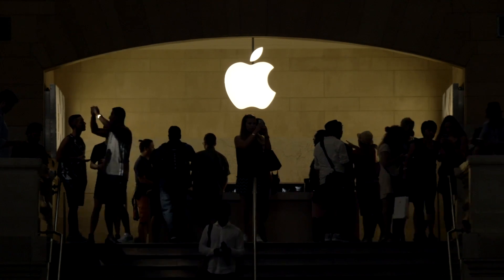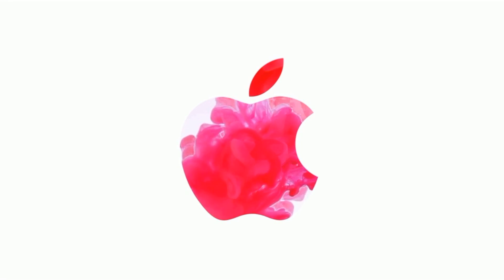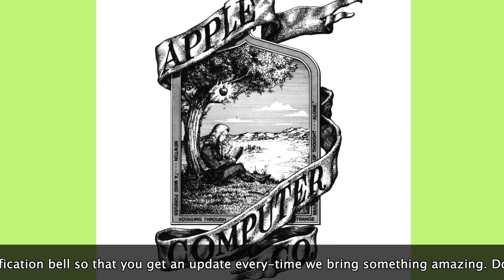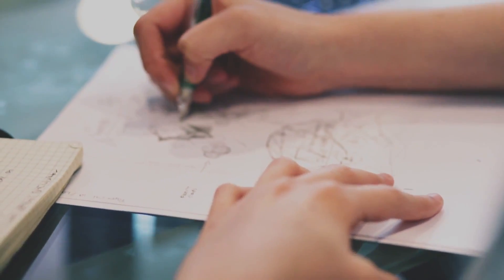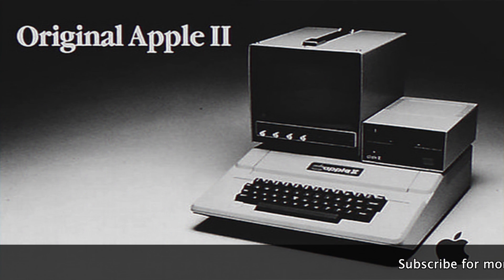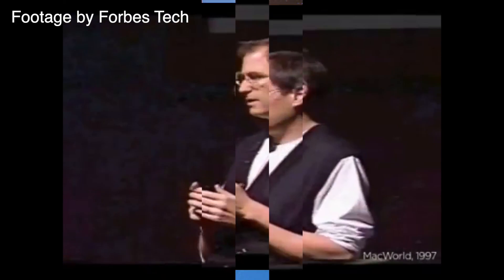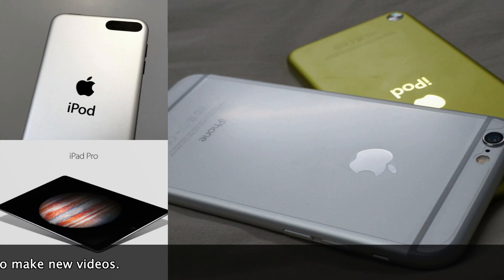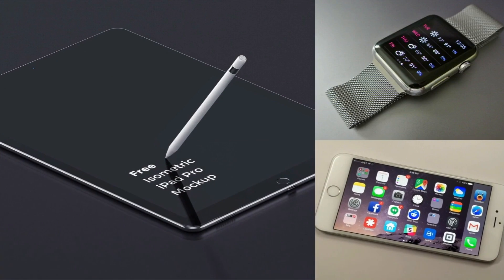Apple logo Meaning and History of old Apple logo || Revealing Logos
Apple logo used to have a multi color logo! Shocked right? Apple, one of world's biggest tech company has a hidden meaning behind it's famous logo. Watch the video to find out more.
Keep watching Revealing Logos to find out hidden meaning behind famous brands. Be it  car ,fashion, technology, social media, gaming or shoes, you will find all the logo here. Also get top 10 countdowns of famous logos and test your knowledge of logos with logo quiz. If there is a hidden meaning behind famous brands, we got your back in revealing them